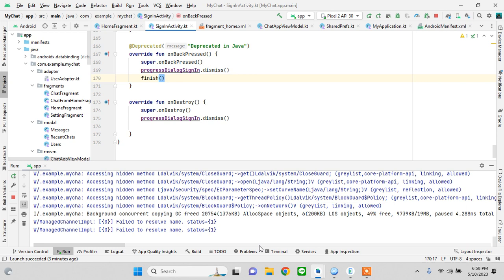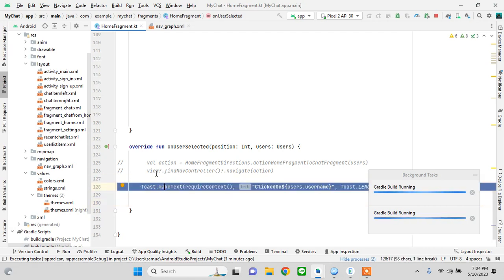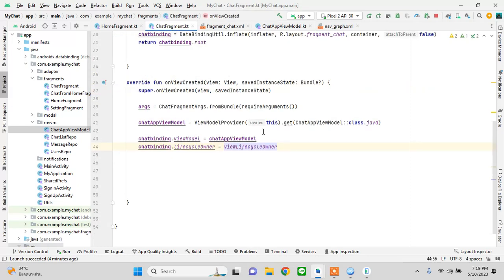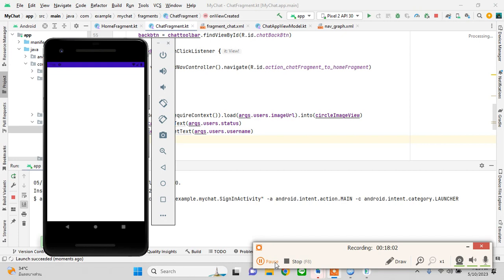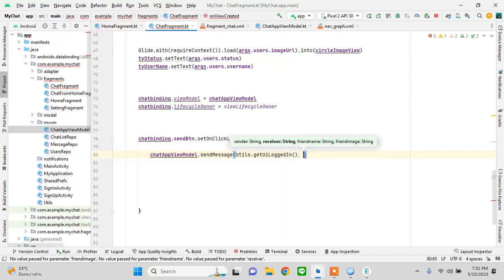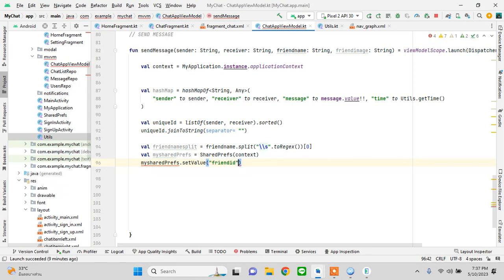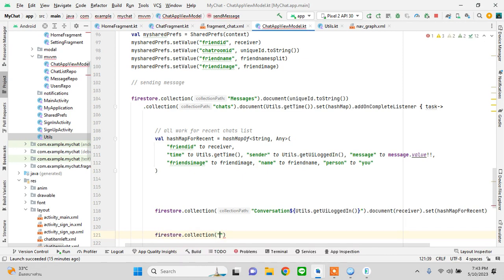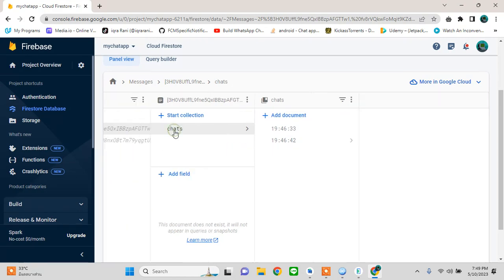6 Sending Message | Chat Messenger App | Kotlin | Firebase